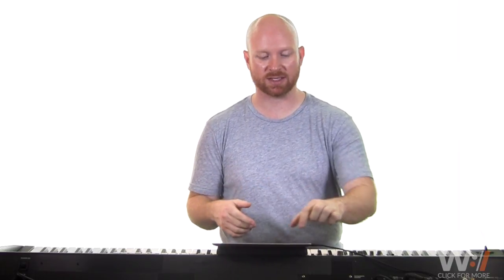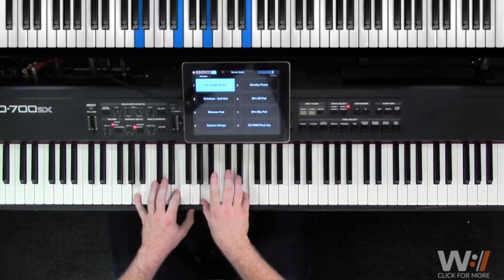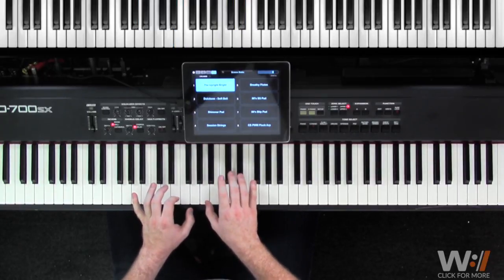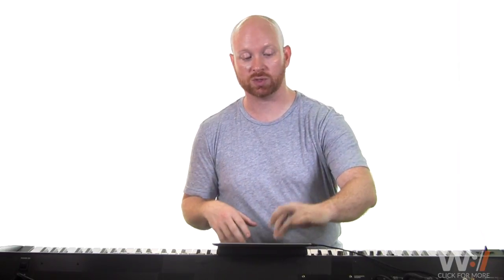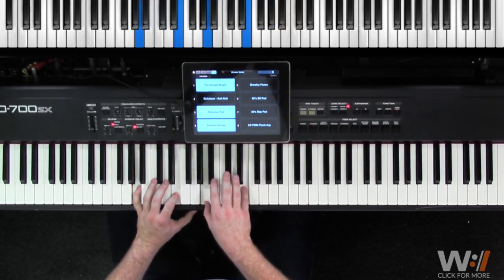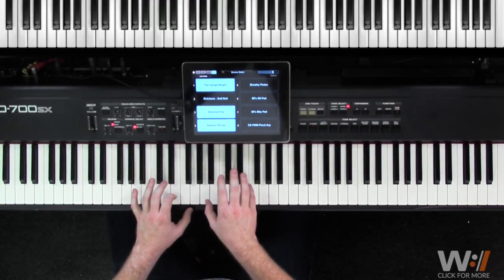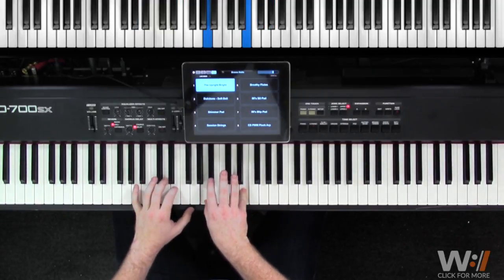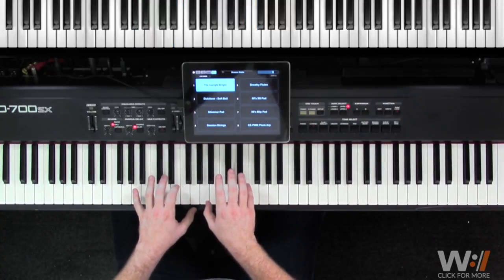Keys Tutorial // Holy Holy Holy (Jesus Reigns) - Highlands Worship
A tutorial for the keys part in Holy Holy Holy (Jesus Reigns) by Highlands Worship. See full tutorial

About Worship Artistry:
Worship Artistry helps you bring your best in worship, whatever your skill level. We are an online worship teaching resource that features 5-piece, label-approved arrangements, tutorials, and technique lessons for guitar, bass, drums, keyboard, and vocals. Our library has over 500 licensed worship songs by over 100 artists including Hillsong, Passion, Bethel Music, Elevation, and more.